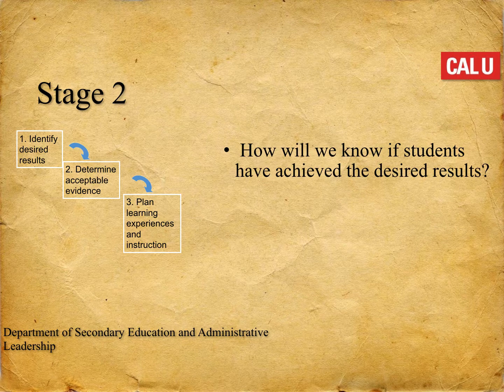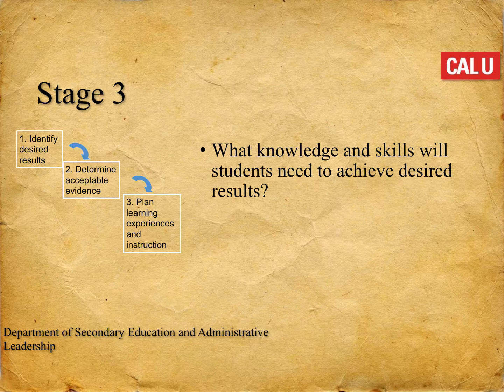UbD Intro and Chapter 1 Part 2